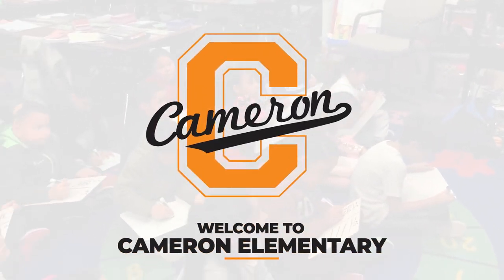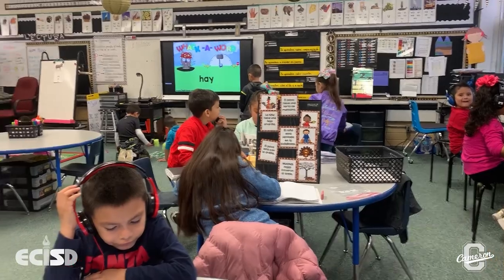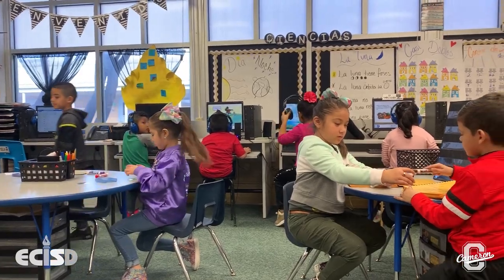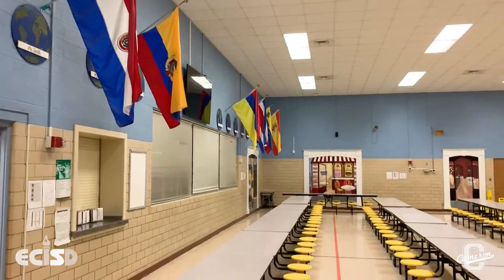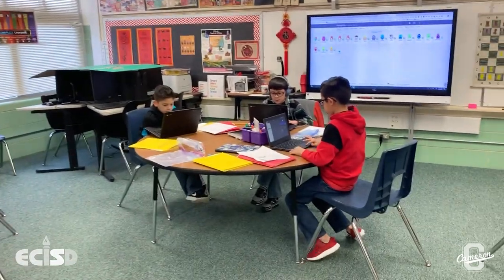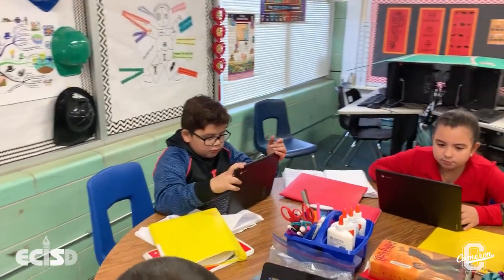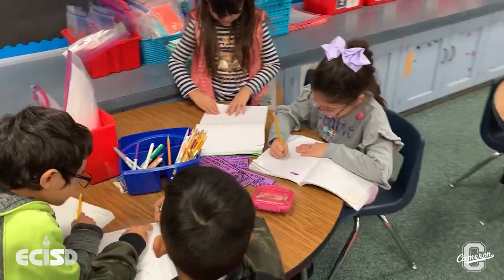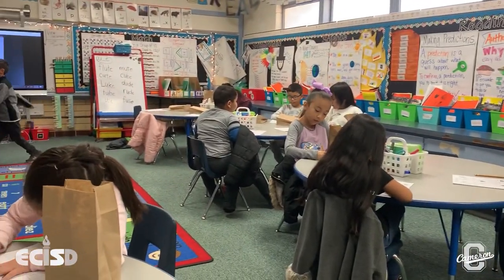2020 STL: Cameron ES, Ector County ISD